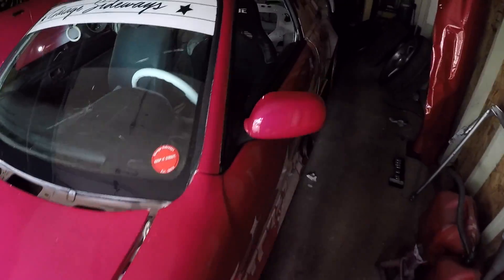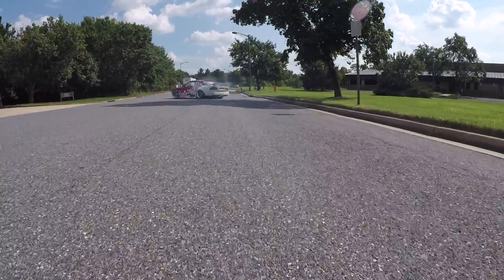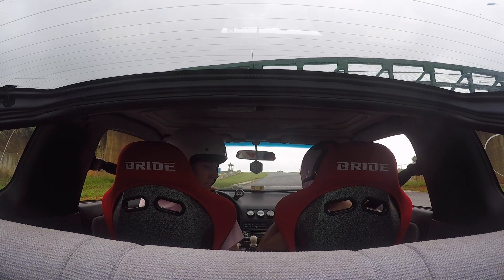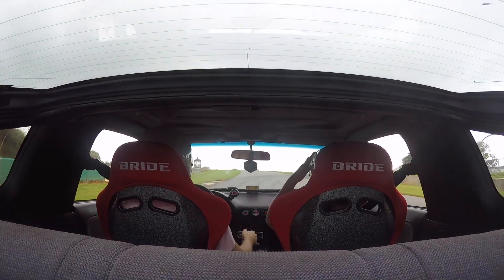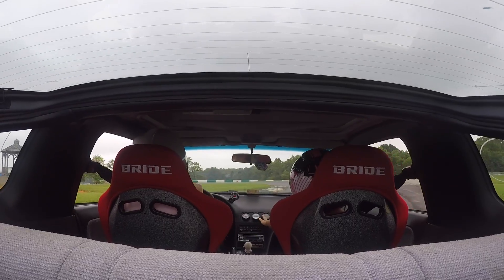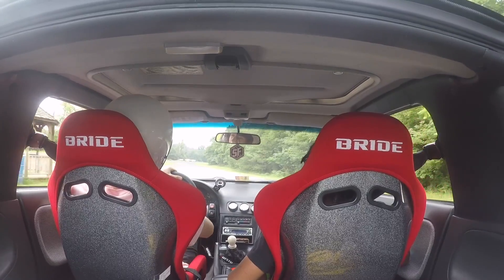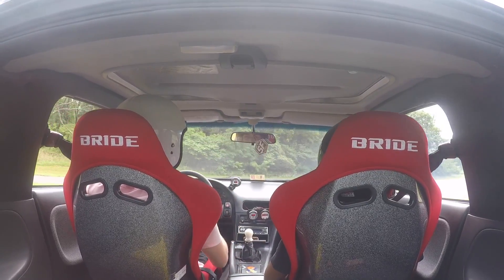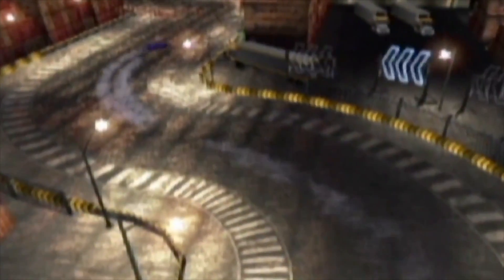R.I.P Kouki Last Day Street Drifting Her..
I promise I will bring her back!.. Hopefully new chassis coming soon, Also enjoy this extra coverage of the drift event!